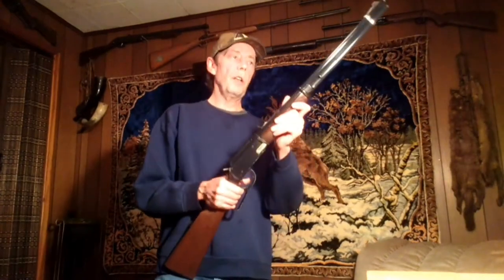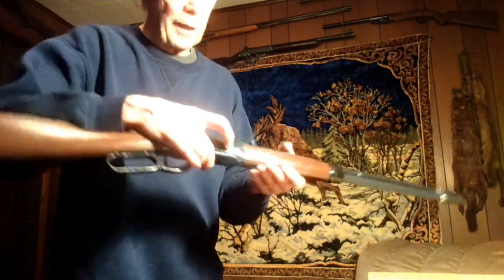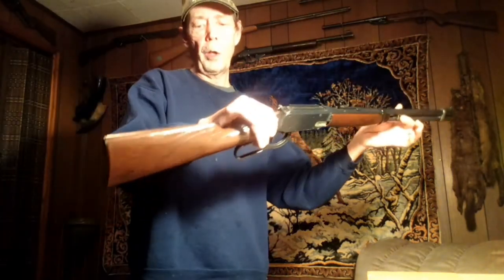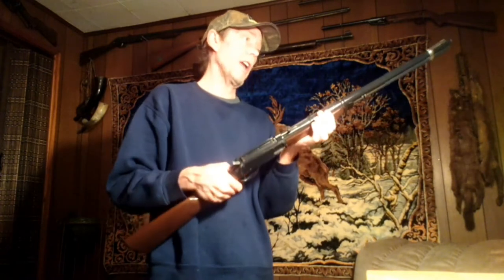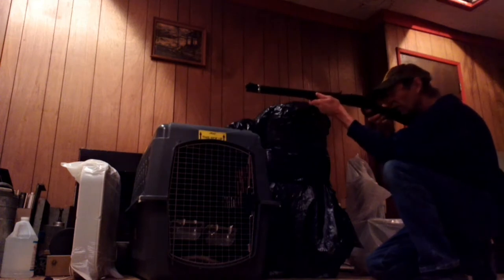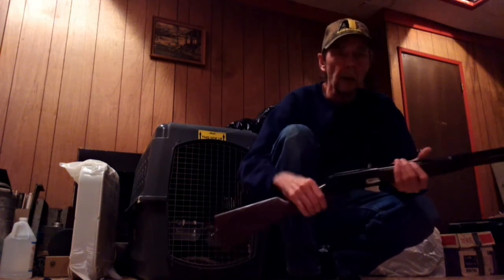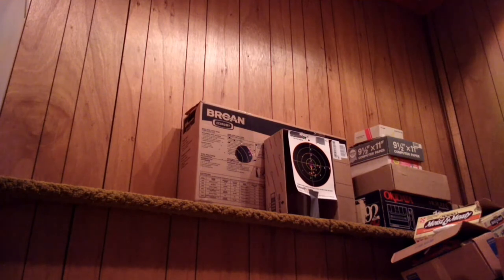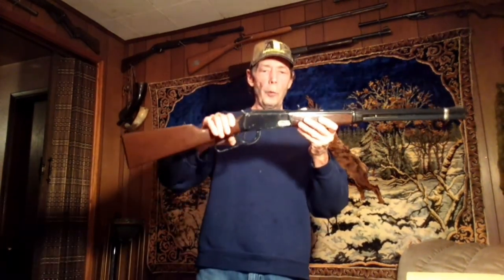Daisy 1894 spittin imagine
Examination and shoot the Daisy 1894 spittin imagine Sears Robuck variant.